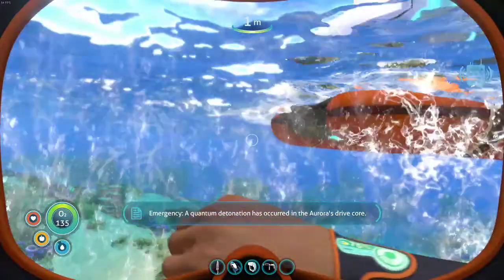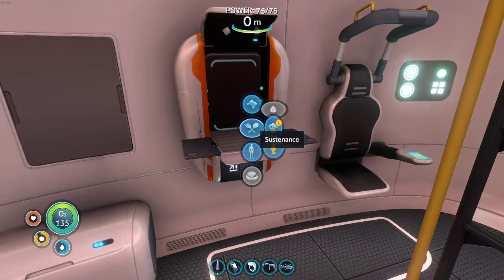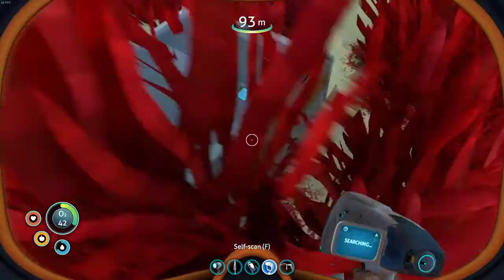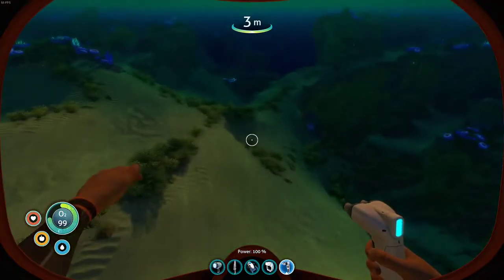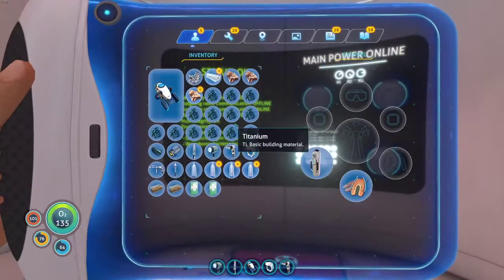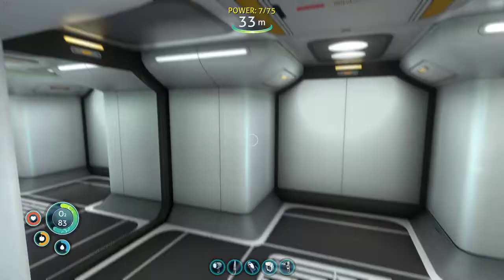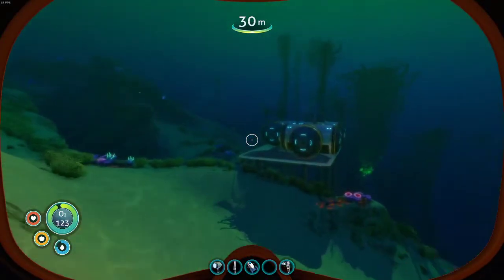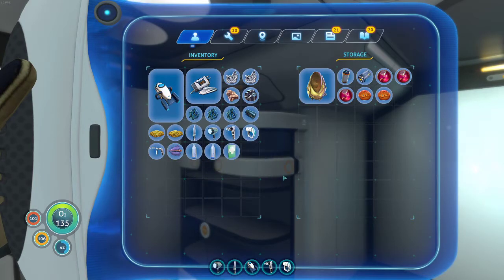"It's a bit hot down here!" - Subnautica - Part 2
In this video the big ship explodes in a timely fashion, we discover an underwater volcano, and we start base building!